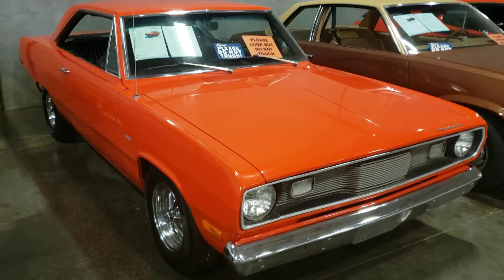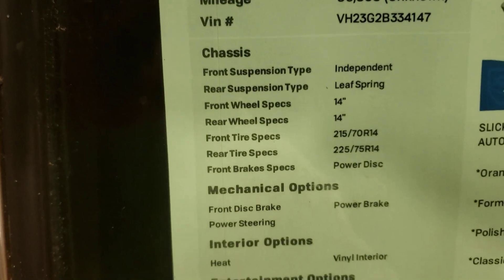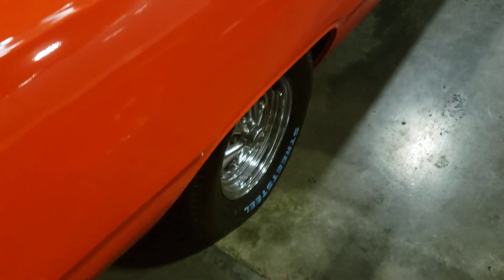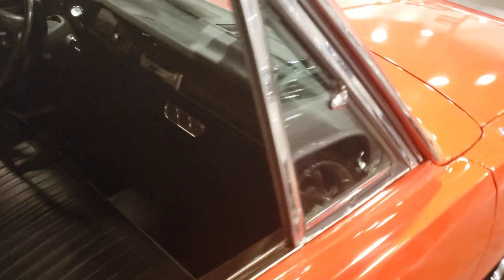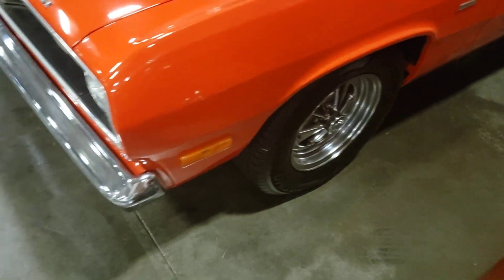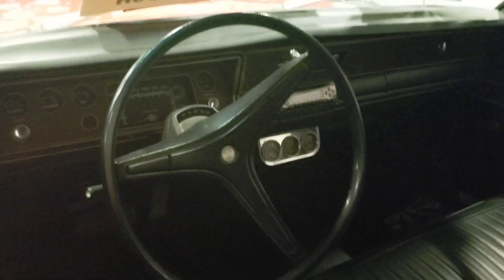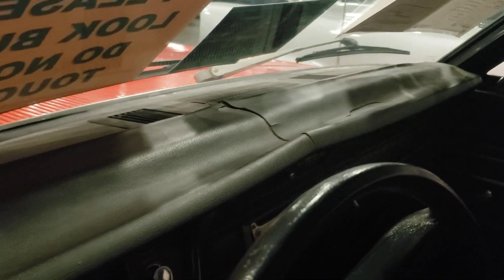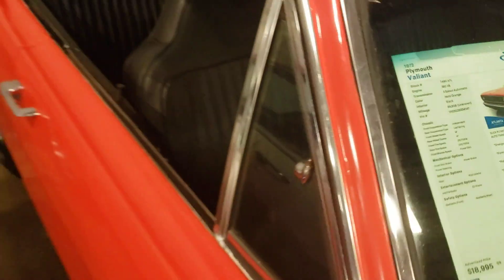1972 PLYMOUTH VALIANT